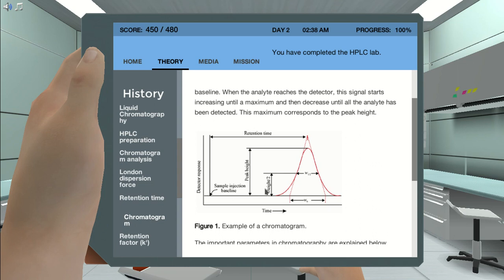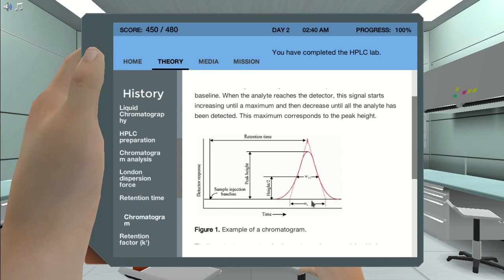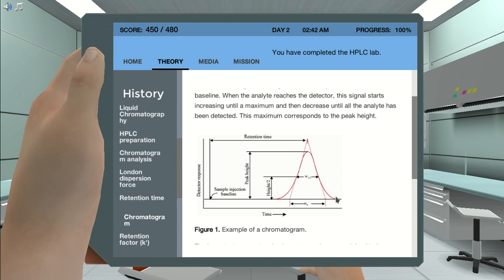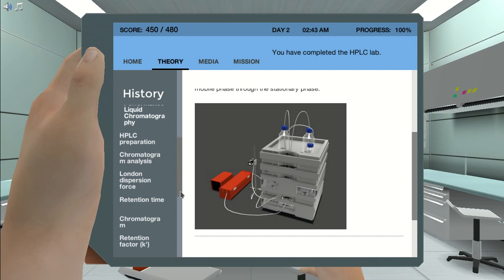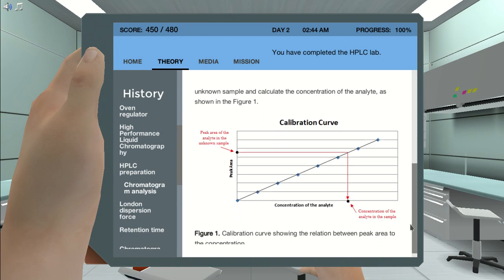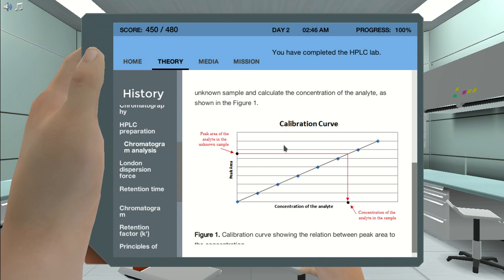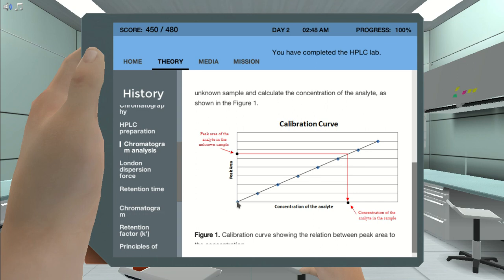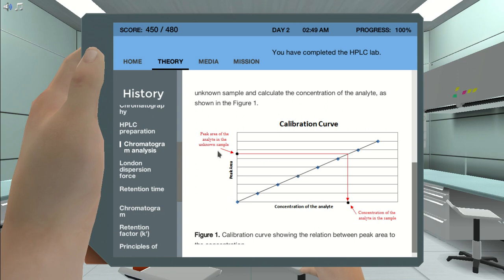conceptual meanings of the hplc graphs